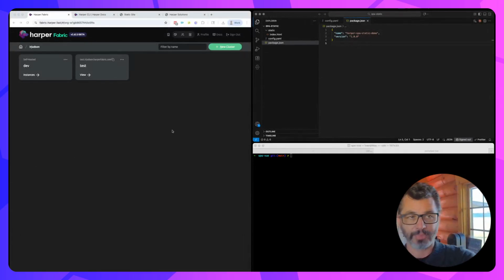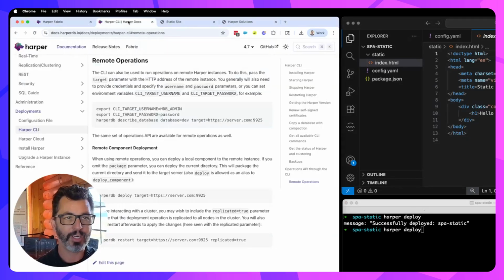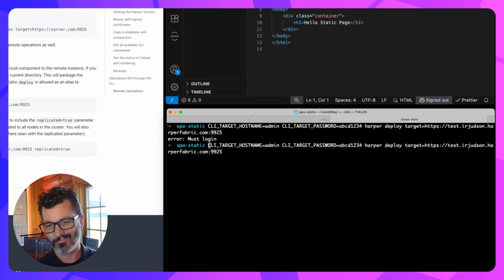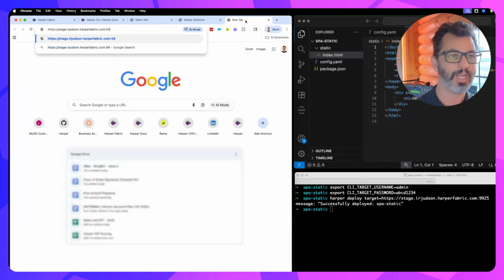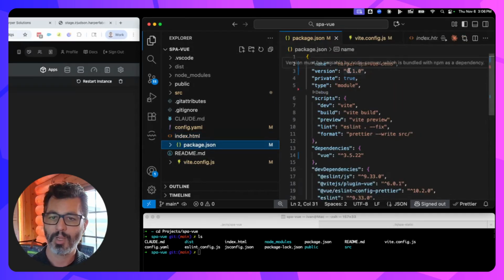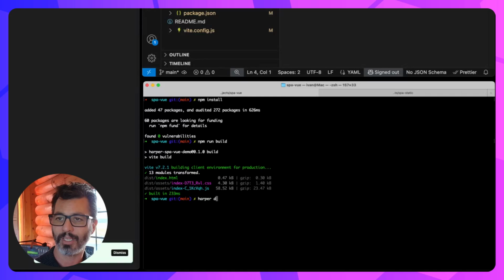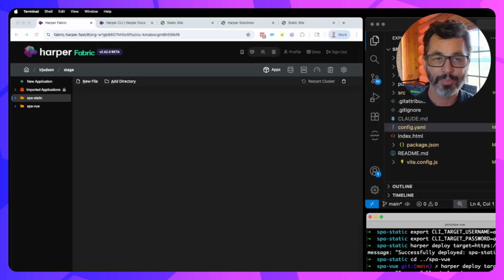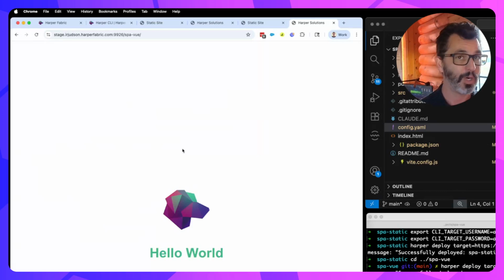From Local to Distributed Multi-Node Cluster in Minutes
In this week’s Harper Learn session, Solutions Architect Ivan Judson walks through how to take a simple local setup and deploy it to a fully managed, multi-node Harper cluster in just a few steps. You’ll see how a project that starts on your laptop—configured with static files, users, and basic access rules—can be pushed to the cloud and immediately scaled across nodes with Harper’s streamlined deployment workflow. Ivan demonstrates how configuration, access groups, and app logic seamlessly transfer from local to distributed environments, highlighting the power and simplicity of Harper’s fused platform.

To wrap up, Ivan gives a sneak peek of next week’s session by sending an MQTT message that triggers a real-world action—offering a glimpse into how Harper enables fast, event-driven applications. Whether you're building locally or deploying globally, this episode shows how quickly you can go from development to distributed production with Harper.

00:00 Introduction to Harper and Its Applications
00:21 Deploying Static Applications with Harper
05:42 Introduction to Deployment Challenges
13:11 Building a Simple Vue.js App
14:35 Real-Time Messaging with MQTT
15:04 Community Engagement and Future Topics